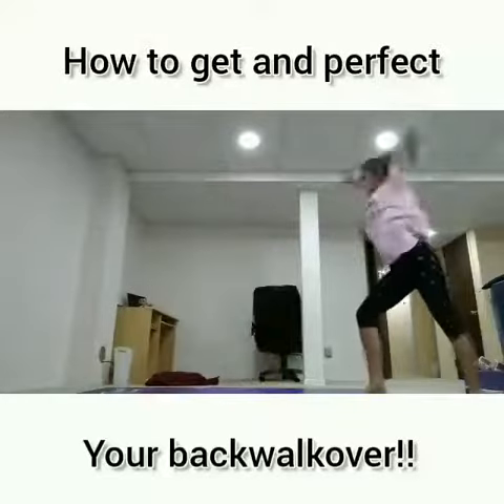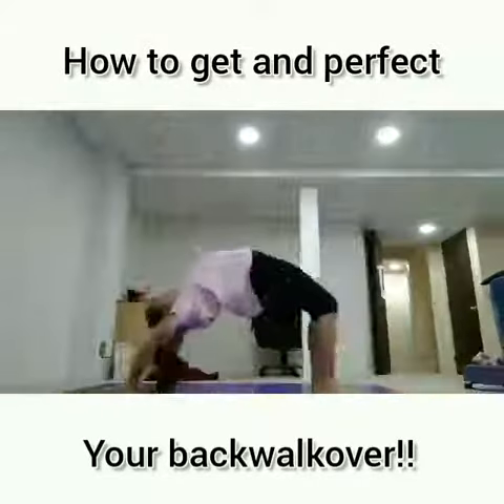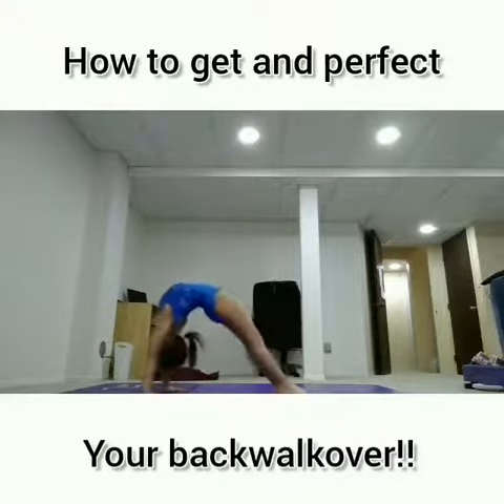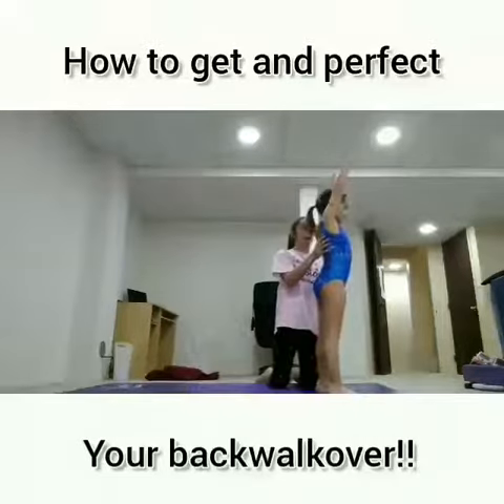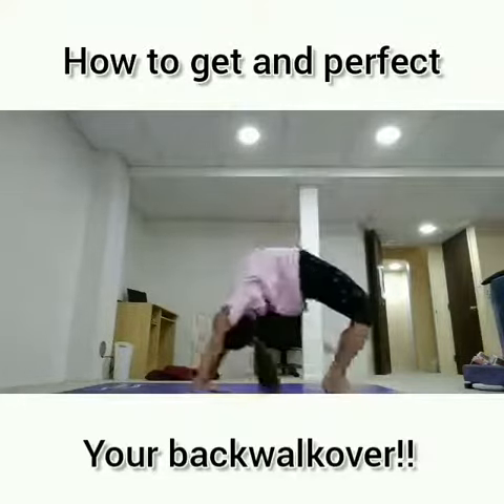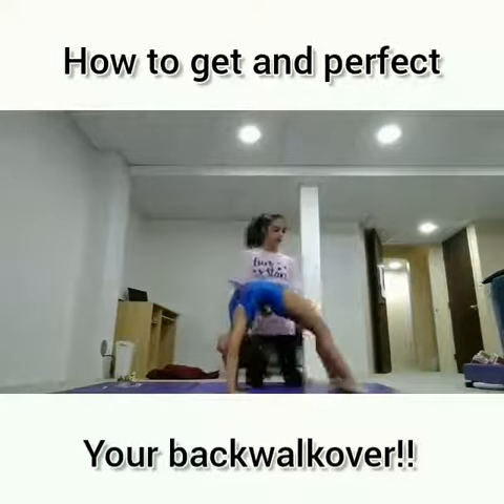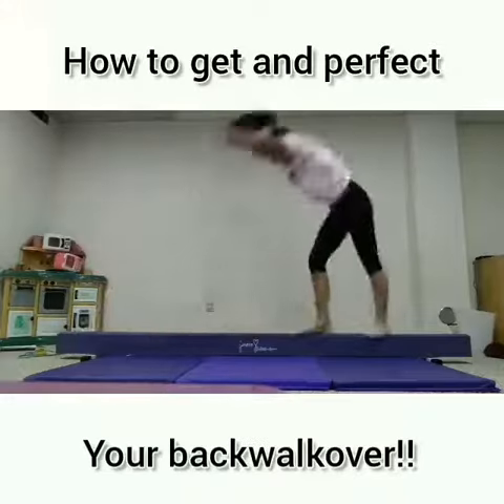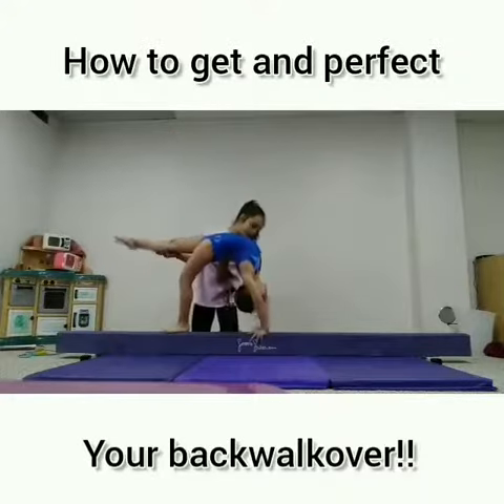Drills and Skills to Perfect Your Back Walkover - Euro Stars Gymnastics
The back walkover is a fun intermediate skill that requires a flexibility and strength. Remember, all skills take time. Work the drills with an adult and never do new skills alone or without supervision.